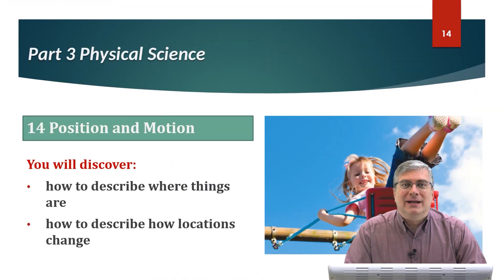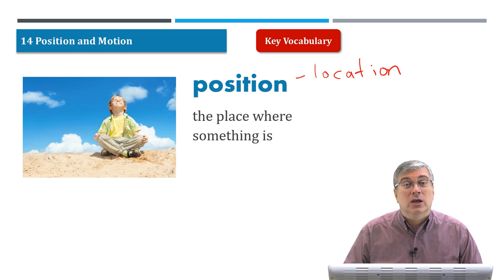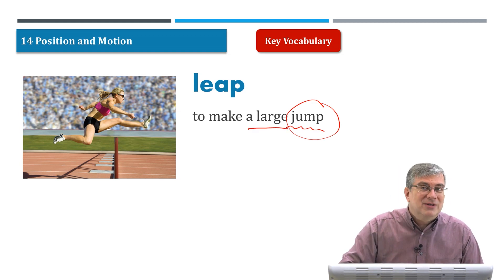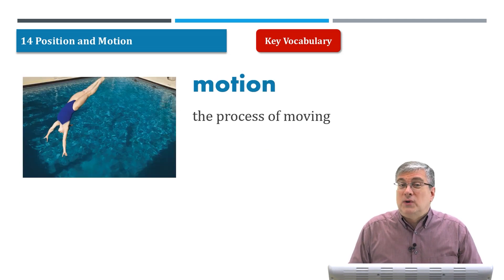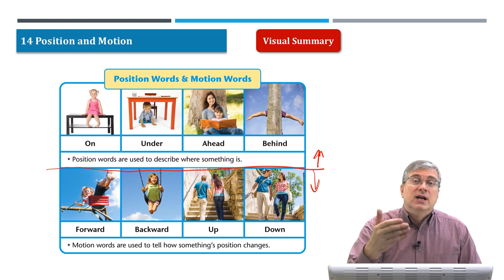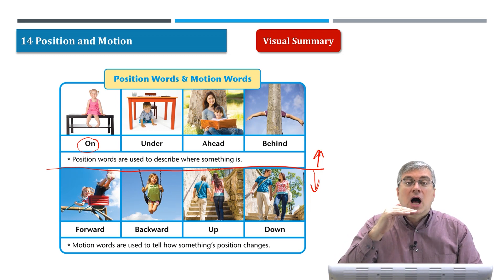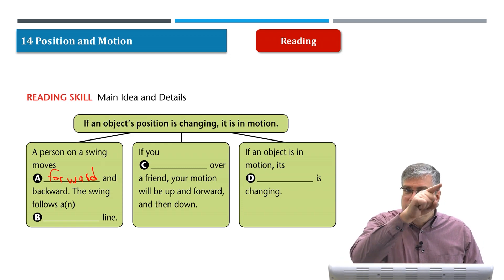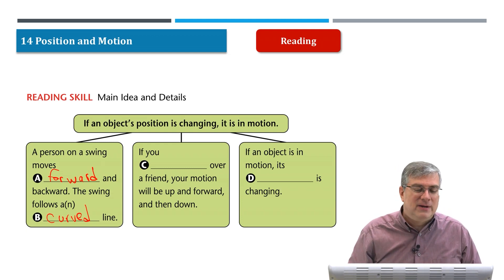Learn English [ American Textbook Reading Science 3 ] Lesson.14 | Brian Stuart I